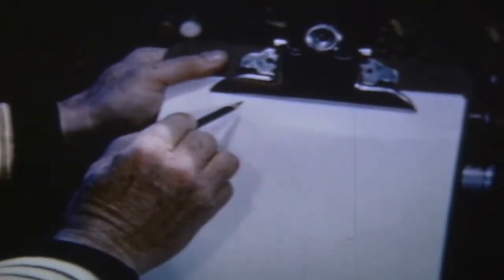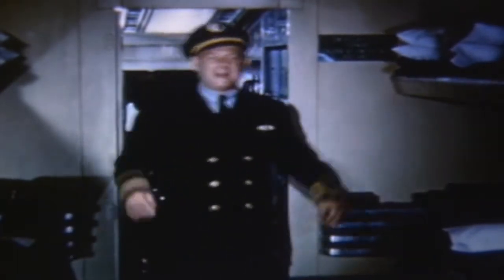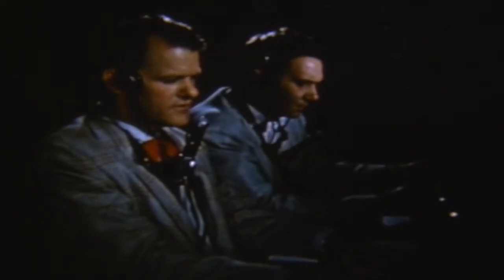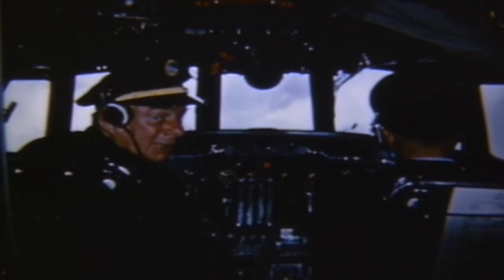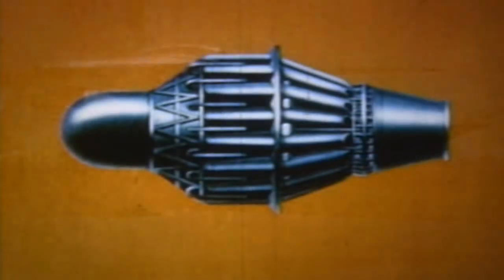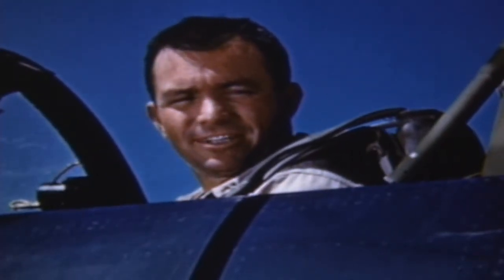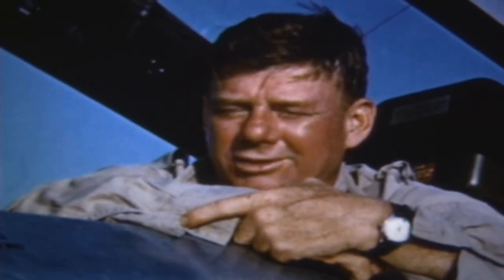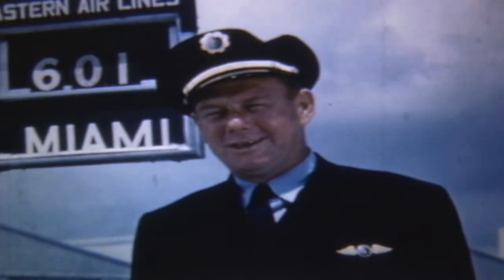Flying With Arthur Godfrey 1953 (Part 2) Lockheed Super Constellation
A look at days gone by rich in aviation history. A an inside peek at aircraft / airport operations in one of the most beautiful aircraft ever designed. The Lockheed Super Constellation.